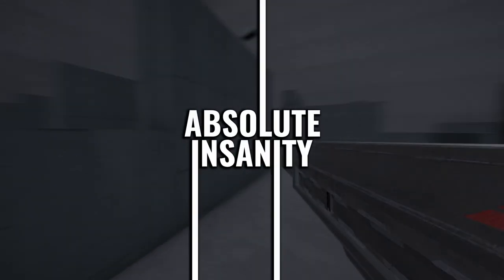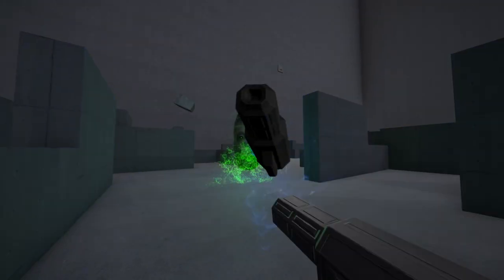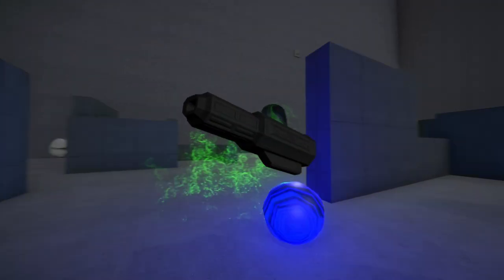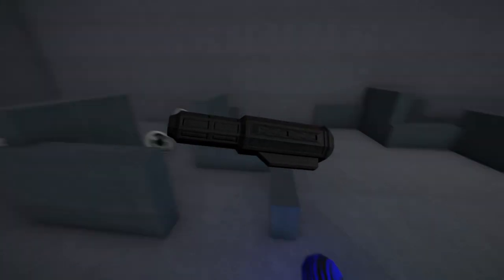The Cyber Launcher